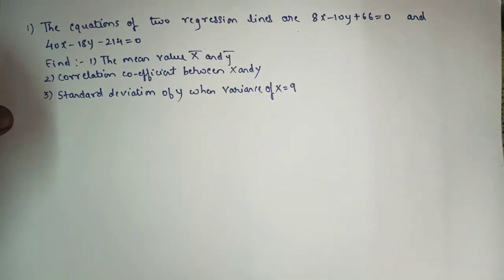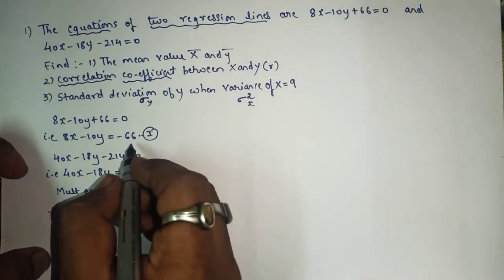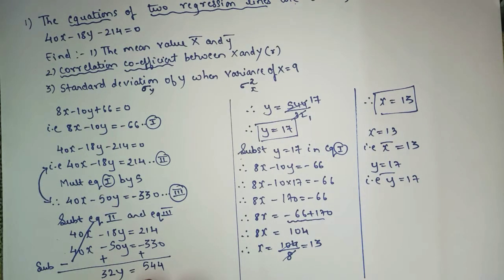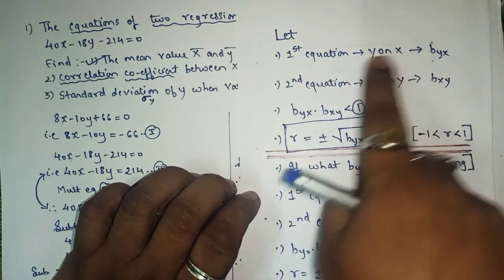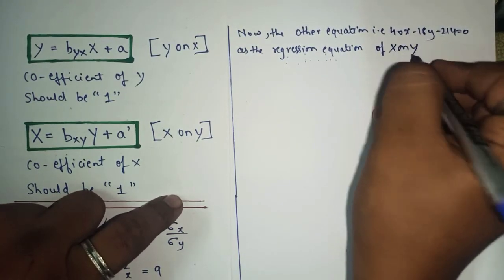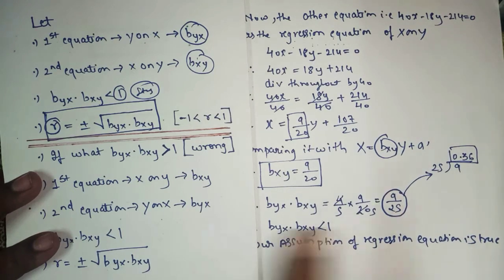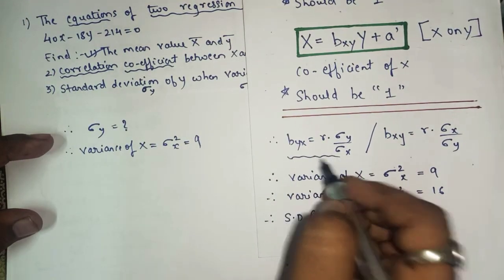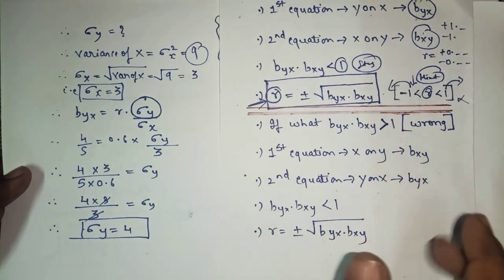LINEAR REGRESSION||PART 4||HSC MAHARASHTRA BOARD||COMMERCE||CONCEPT BY SHIVA SIR MATHTRICK